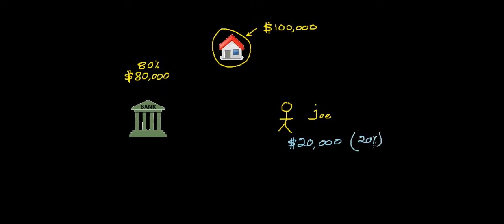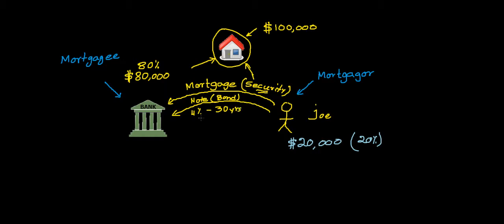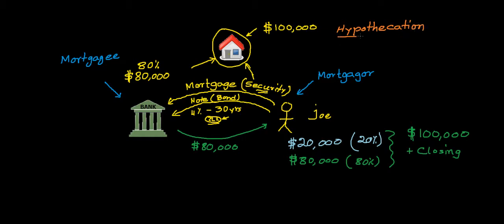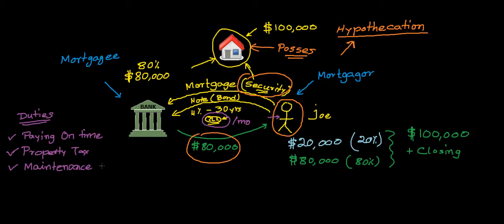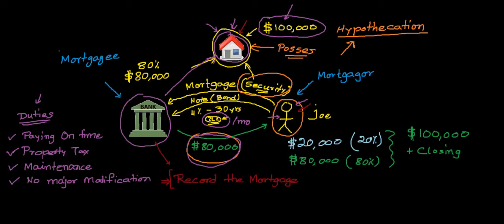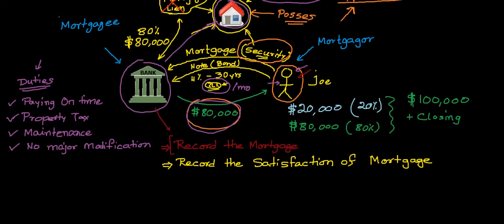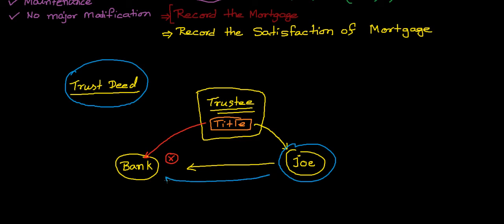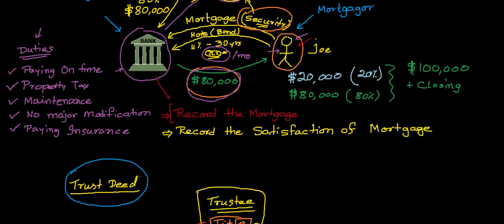TRUE Property NJ - What is mortgage?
Many says "I got a mortgage" when they ‪‎buy‬ there ‪‎house - is that right?

It is actually a Loan that they gets called "Mortgage Loan".

Learn what is the TRUE meaning of a ‪‎Mortgage‬ in this Video.

Your Real Estate Agent from Truepropertynj